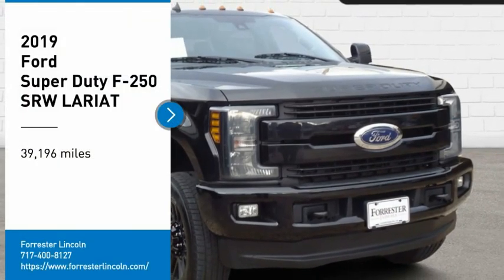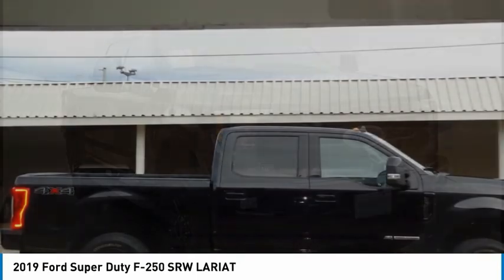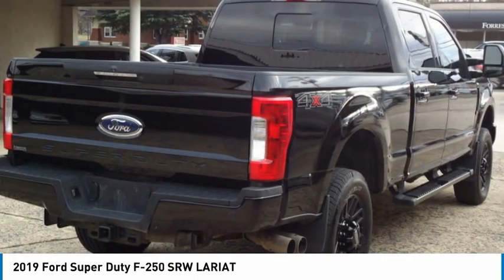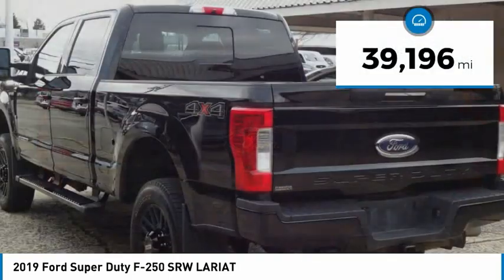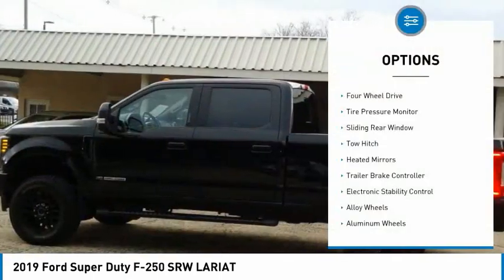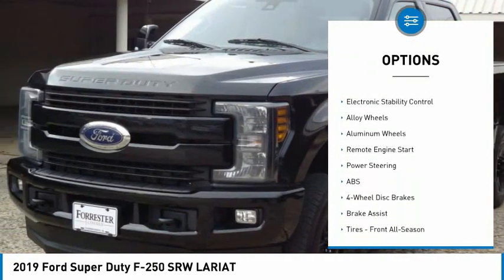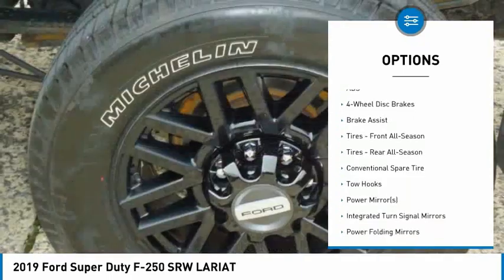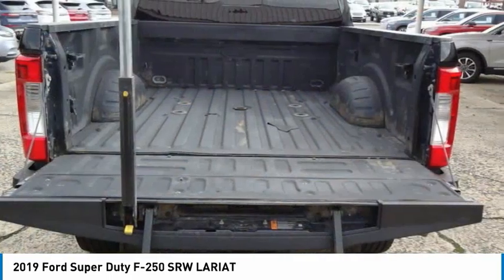2019 Ford Super Duty F-250 SRW 23651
2019 Ford Super Duty F-250 SRW LARIAT

Forrester Lincoln
832 Lincoln Way East

2019 Ford F-250SD Lariat, Agate Black Metallic, AWD / 4WD, Navigation, Twin Panel Power Moonroof, 20 Premium Wheels, Premium B&O Sound System by Bang & Olufsen, Heated and Cooled Leather Front Seats with Drivers Memory, Power Adjustable Pedals with Memory, Power Telescoping/Tilt Steering Wheel/Column, Ambient Lighting, Backup Camera, Bluetooth, Accident Free AutoCheck History Report, Privacy Glass, Reverse Sensing System, Trailer Brake Controller, Pickup Box LED Lighting, Sliding Rear Window, Running Boards, Removable Tailgate with Lock, Spray In Bed Liner, 110V Outlet, 5th Wheel / Gooseneck Hitch Prep Package, ABS brakes, Automatic High Beam, Automatic temperature control, Compass, Dual Extra Heavy-Duty Alternators, Easy Entry/Exit Memory Driver's Seat Feature, Ebony Black Painted Front Grille Bars, Ebony Black Painted Mirror Caps, Electronic Stability Control, Front dual zone A/C, Front fog lights, Heated door mirrors, Illuminated entry, Intelligent Access w/Push-Button Start, Lariat Sport Appearance Package, Lariat Ultimate Package, LED Box Lighting, LED Roof Clearance Lights, Low tire pressure warning, PowerScope Trailer Tow Mirrors, Rapid-Heat Supplemental Cab Heater, Rear window defroster, Remote keyless entry, Remote Start System, Remote Tailgate Release, SiriusXM Radio, SYNC 3 Communications & Entertainment System, Tailgate Step & Handle, Traction control, Universal Garage Door Opener, Upfitter Switches (6), Power Stroke 6.7L V8 DI 32V OHV Turbodiesel, TorqShift 6-Speed Automatic, Electronic-Locking w/3.55 Axle Ratio. Odometer is 20743 miles below market average!We are the #1 rated Lincoln dealer in PA based on DealerRater customer reviews and a 20-time recipient of Lincoln Motor Company's President's Award for customer sales/service satisfaction.If you are looking for the best value in used car prices, Forrester Lincoln is the place. Family owned and operated since 1965, we are committed to getting you the best deal on a pre-owned vehicle. We do extensive market research to determine what similar vehicles are selling for and price our vehicles to be the best value. This enables us to provide the most competitive prices on our entire inventory. We survey thousands of used car websites to maintain our competitive edge.